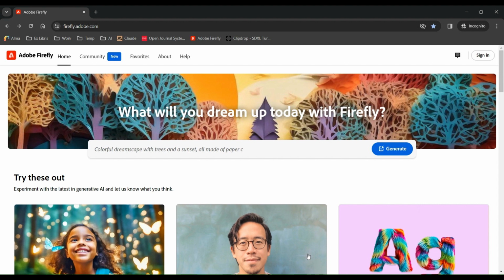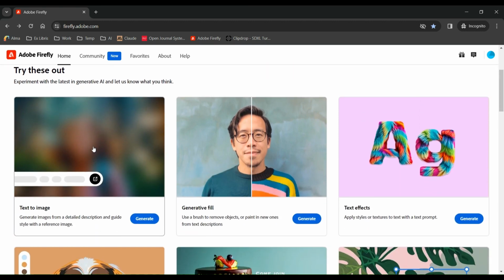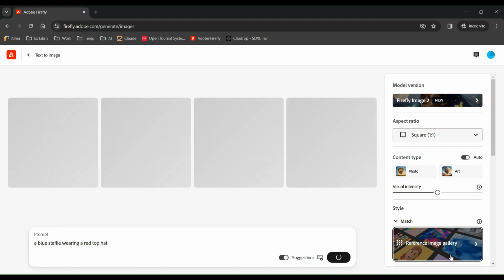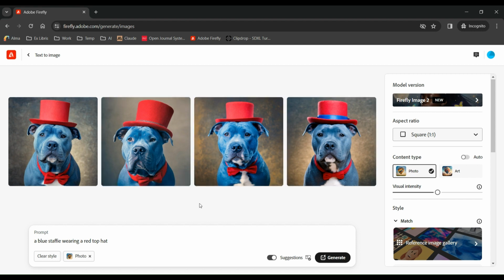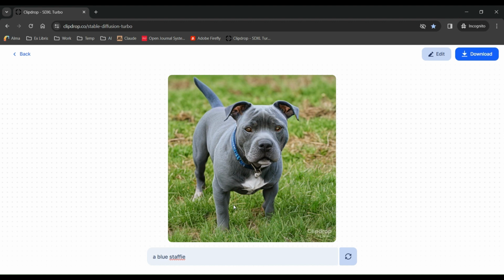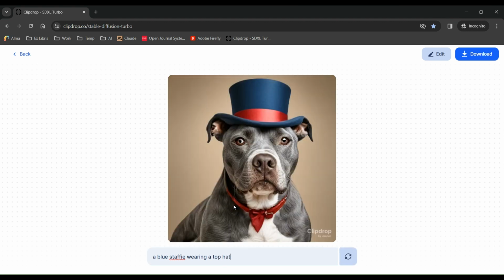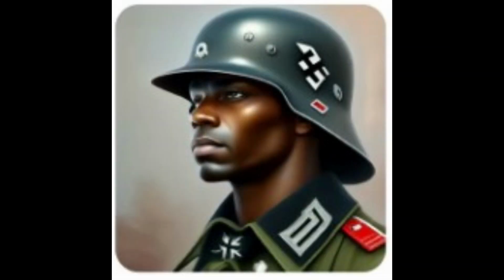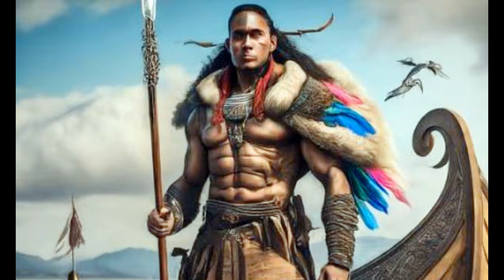The Power of AI and Image Generation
Join our Systems Librarian on a exploration of AI text to image generators, how they can be used, and an analysis of some of the recent issues with image generation.